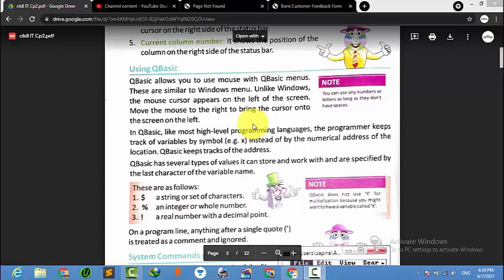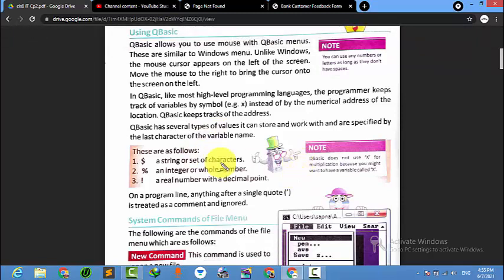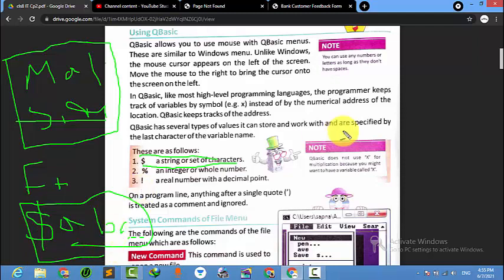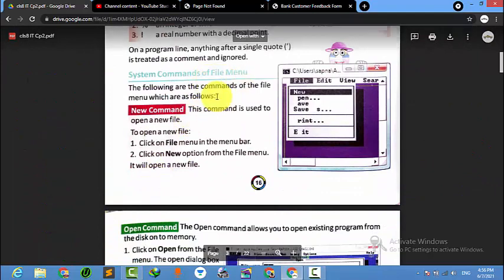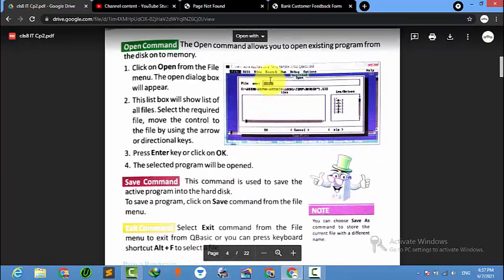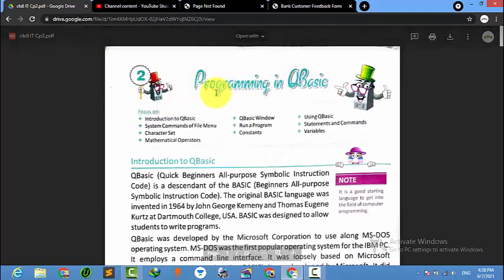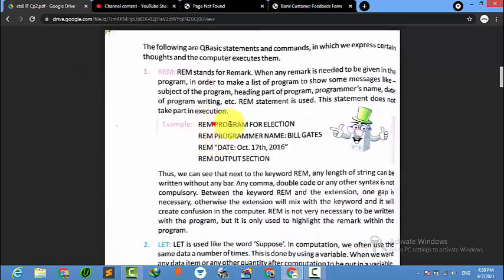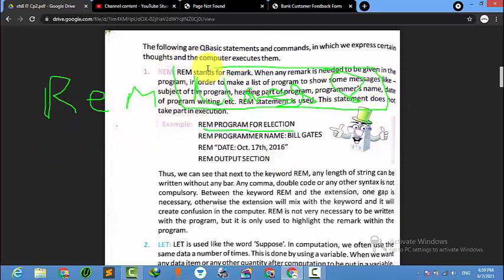Class 8 IT Chapter 2 : Qbasic Statements | Part 2